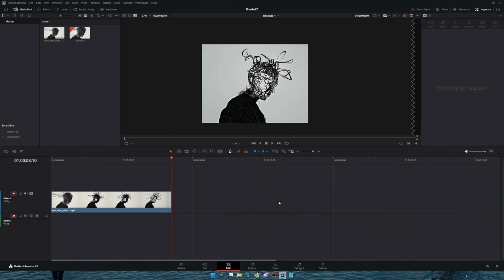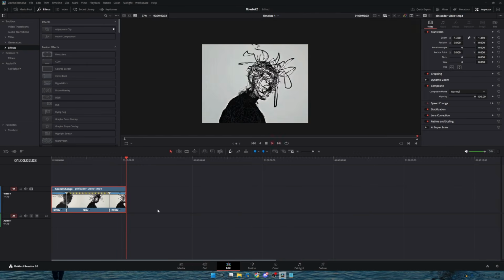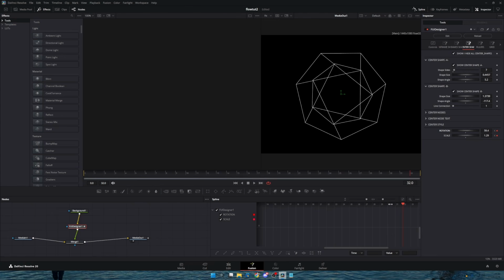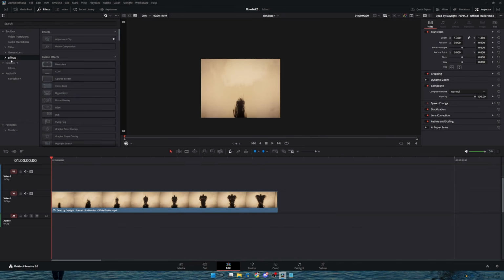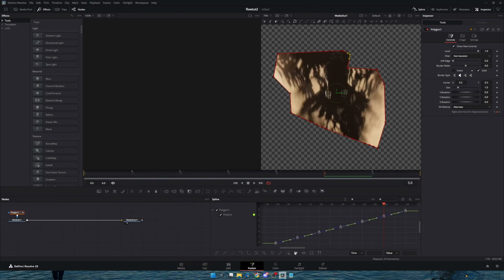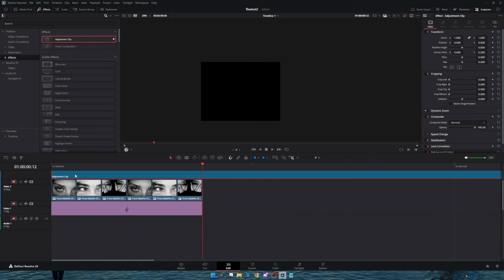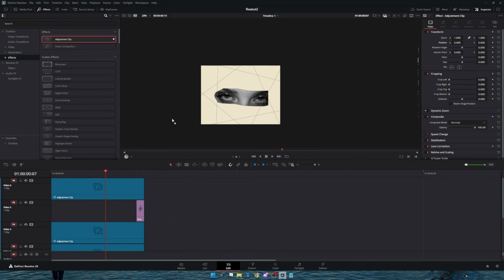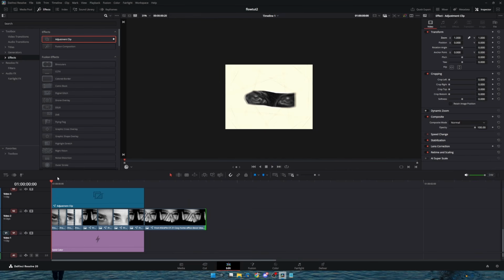DaVinci Resolve | FLOW Effects and Transitions For Beginners PT2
In this video I will be demonstrating how to create flow effects and transitions from recent edits, in Davinci Resolve 20, for beginners and experts, with tips on how to make flow edits.

TimeStamps:

0:00 - Intro
0:14 - FUI Designer
4:42 - Mask Morph
6:48 - Building a flow scene
10:38 - Outro